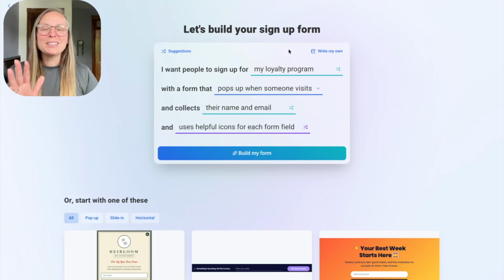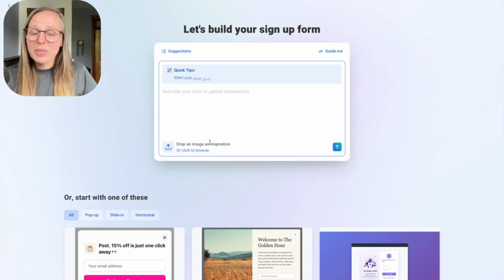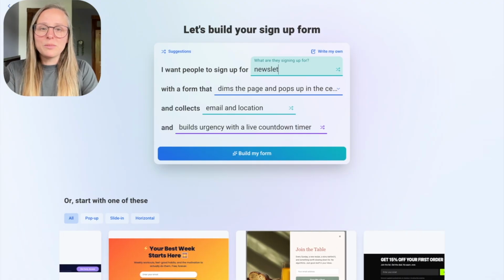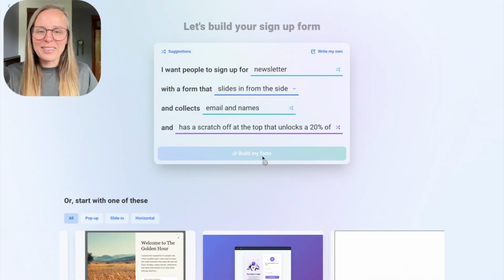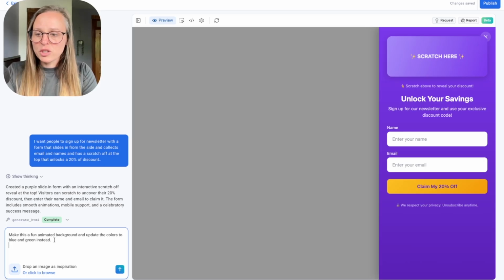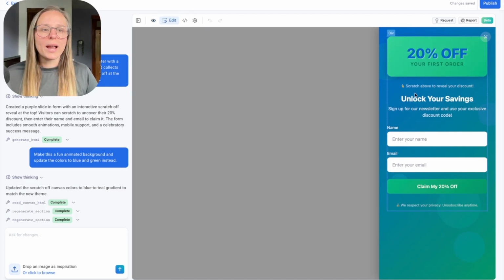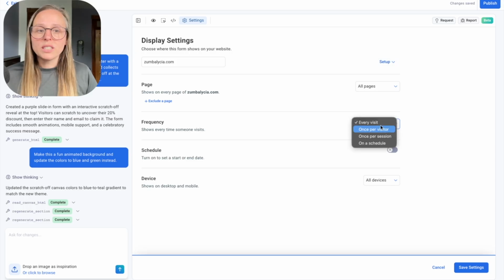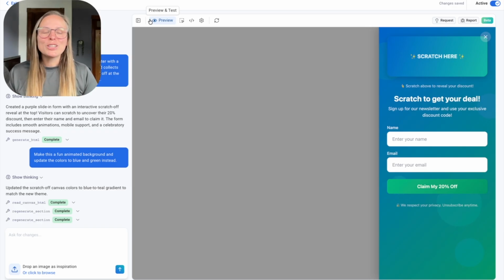How to use AWeber's AI Signup Form Builder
Create stunning signup forms for your website in minutes — no design or coding skills needed. AWeber's AI Signup Form Builder is your personal form assistant that designs professional, eye-catching forms based on your input.

In this walkthrough, you'll see how to build a custom signup form from scratch using guided prompts, pre-built templates, or your own creative direction. Choose your form type, pick your fields, add special features like countdown timers or scratch-off discounts, and let the AI do the heavy lifting. Then refine your design with follow-up requests or quick inline edits until it's exactly what you want.

When your form is ready, set your display rules and publish it directly to your website — all from one screen.

Chapters:
0:00 – Meet your signup form assistant
0:14 – Writing a custom prompt vs. using the guided builder
0:26 – Using suggestions and pre-built templates
0:43 – Choosing your form type, fields, and special features
1:04 – Building your form
1:12 – Previewing and testing your form
1:23 – Requesting design changes with the assistant
1:42 – Reviewing the updated design
1:50 – Making quick text edits inline
2:00 – Setting up display rules and domain
2:21 – Publishing your form and toggling it live